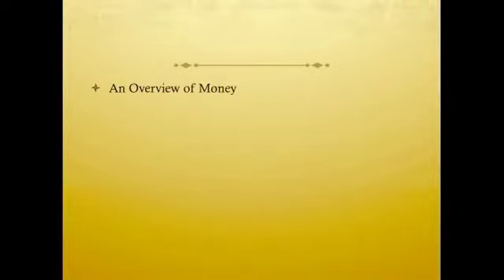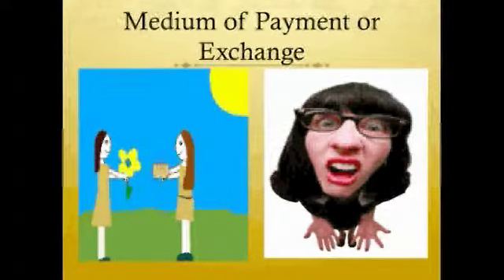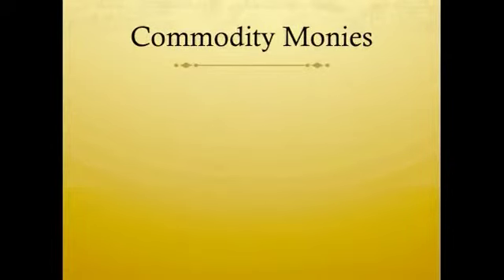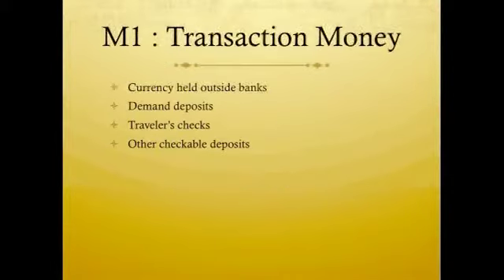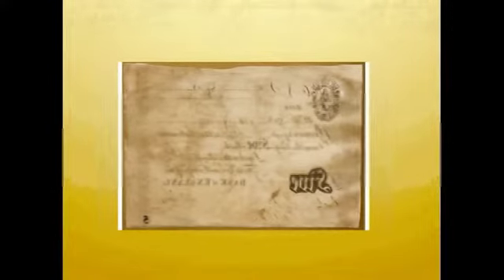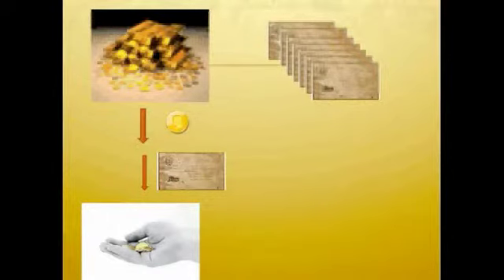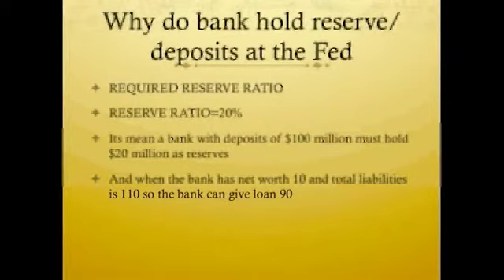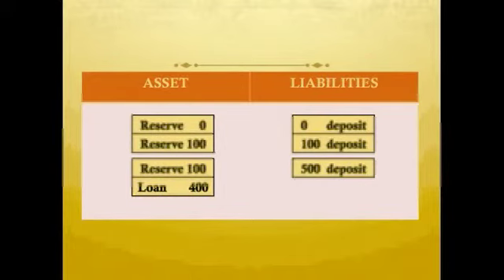money_supply_and_Fed_part1.mp4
The Video tutorial about Money Supply and Federal reserve system